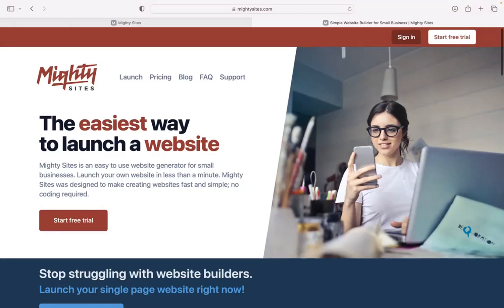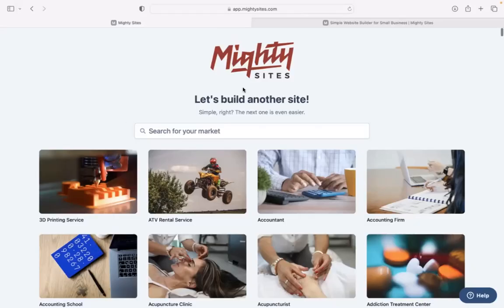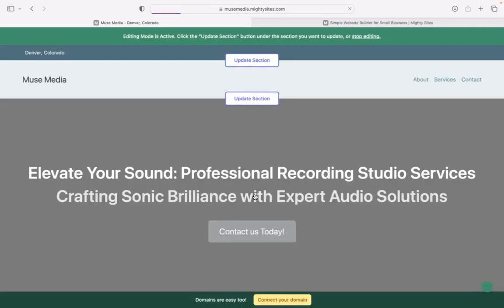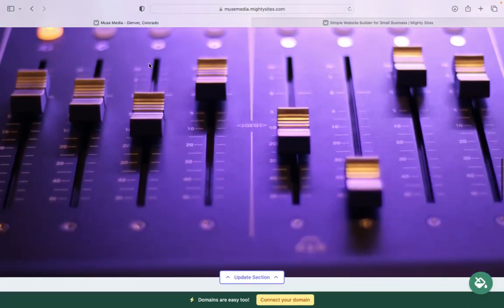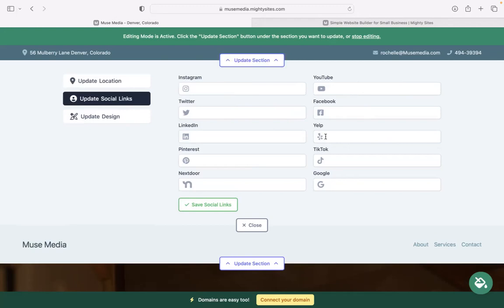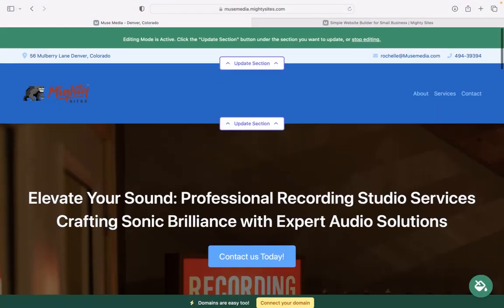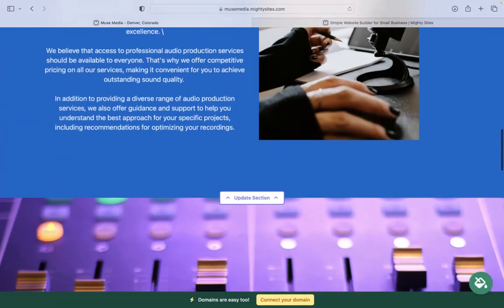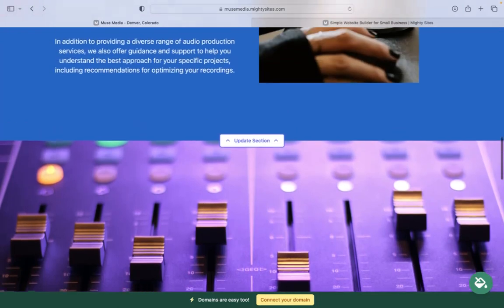How to Make Simple Recording Studio Website - FAST & SIMPLE!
Create a basic website for your Recording Studio using the Mighty Sites website builder.

You can build a basic website in less than a minute for your Recording Studio